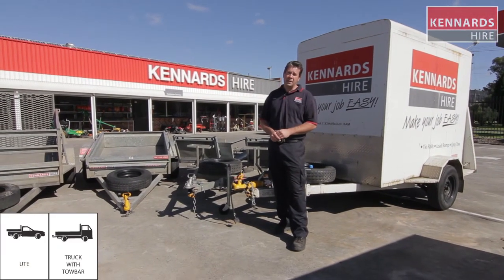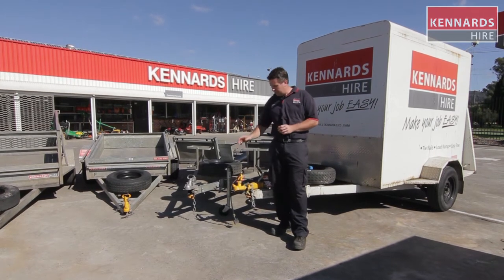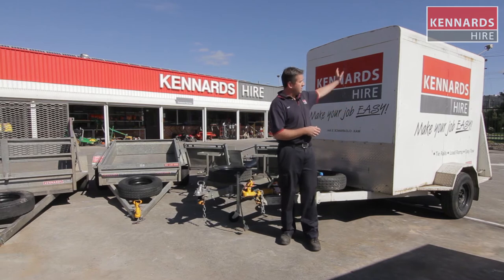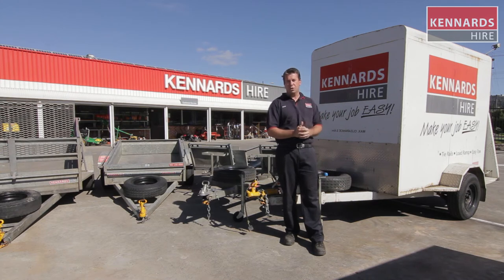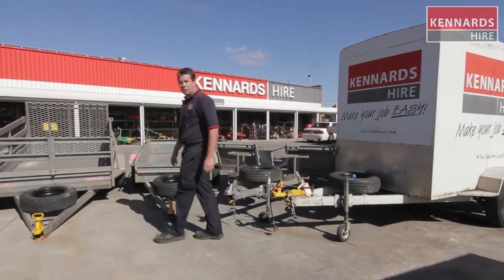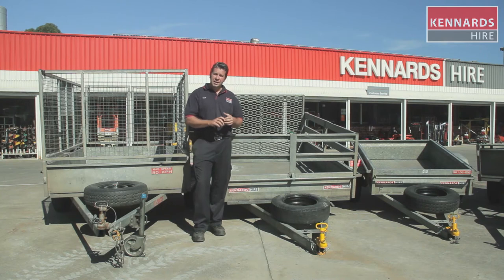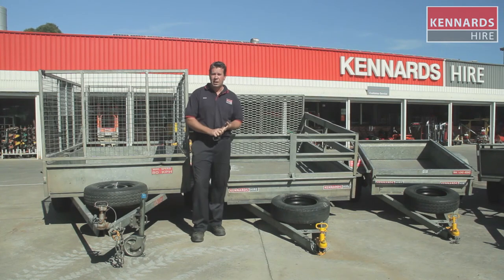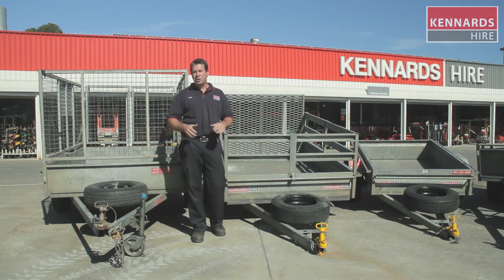Trailers - Types and Range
In this Kennards Hire Video Tutorial, we'll explain the different types of trailers for moving and transporting.